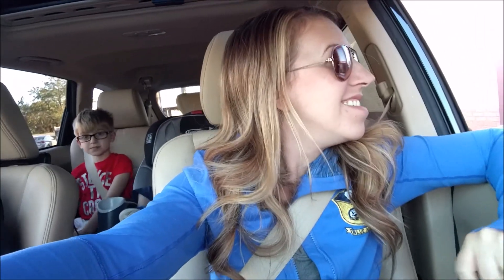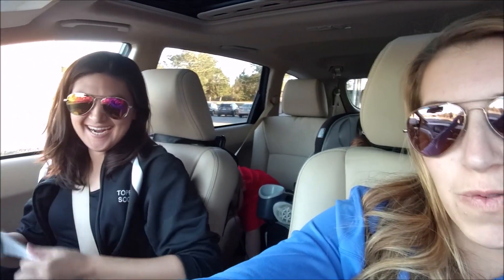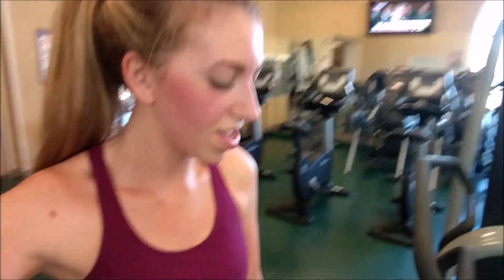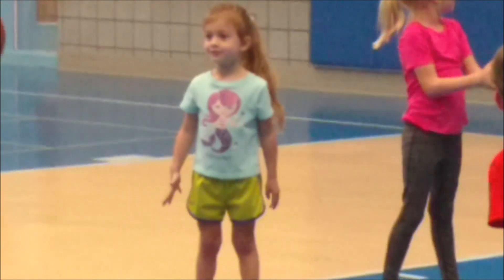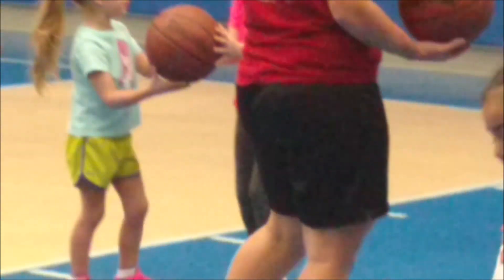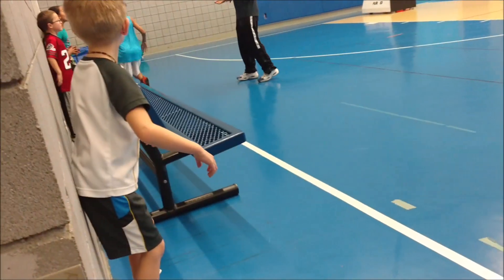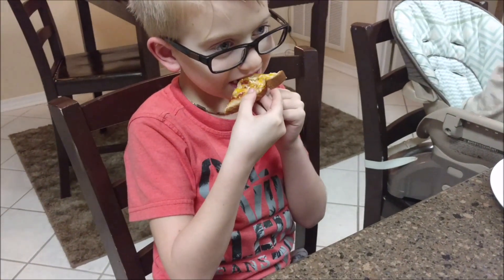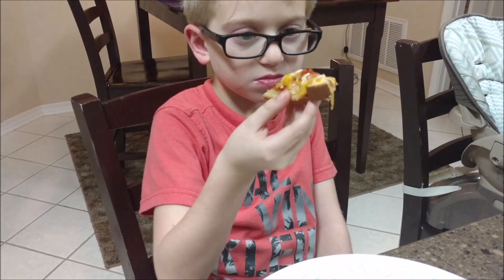MIGRAINES SUCK! - Zachsgrl04 Weekly Vlog #5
LOOK BELOW

Thank you everyone for joining my channel. We are a military family of five!

Artists: HWN